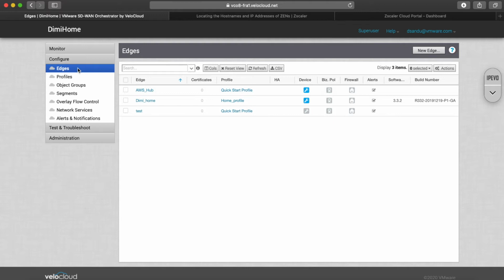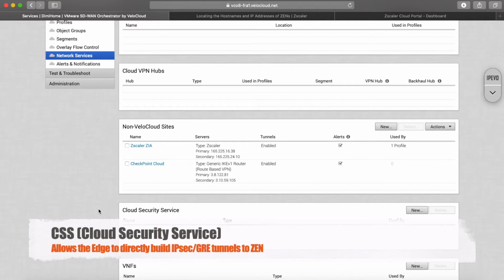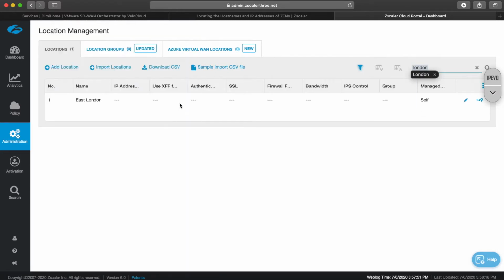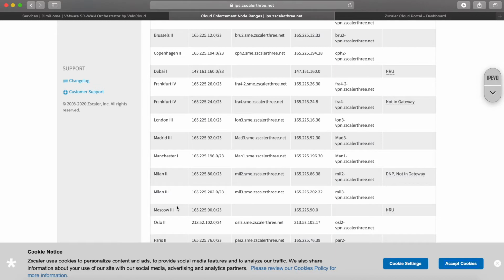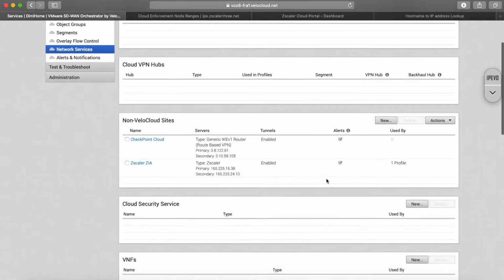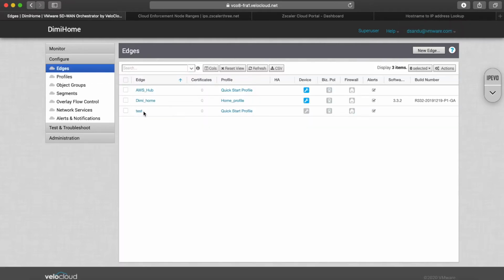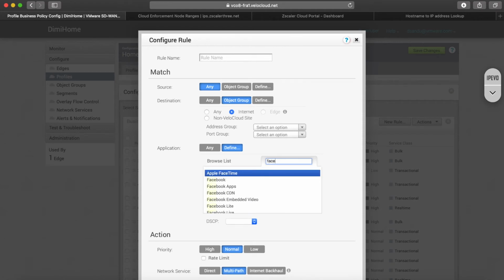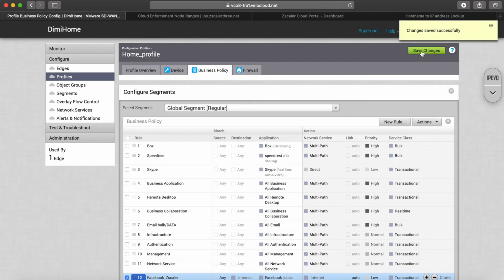VMware SD-WAN Integrations: Zscaler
In this video I'm exploring the different ways to connect to Zscaler, and the pros and cons of each.